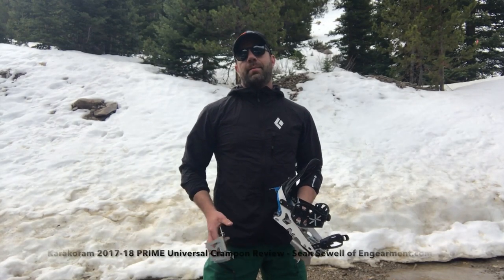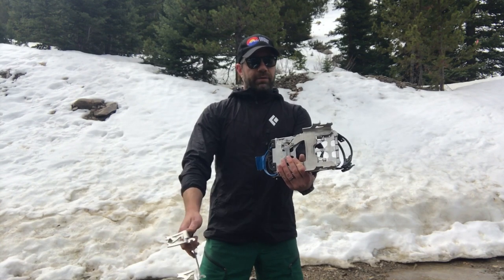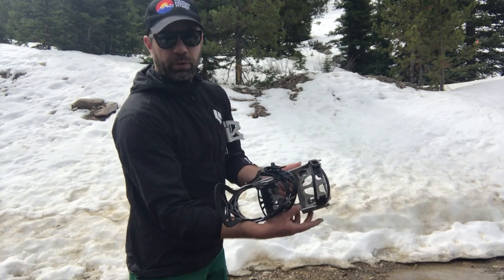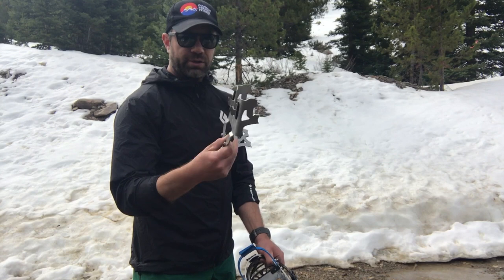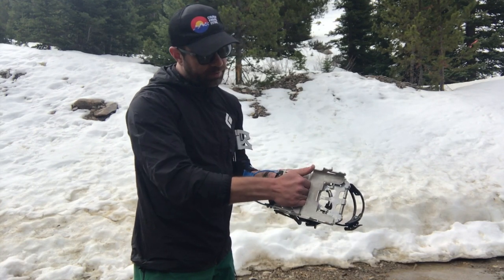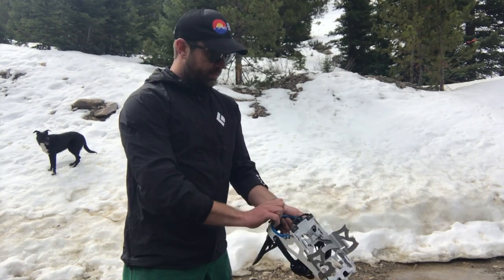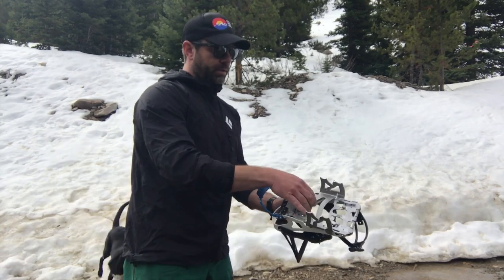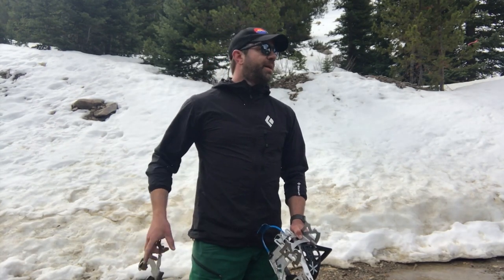Karakoram PRIME Universal Splitboard Crampons 2017-18 Review - Sean Sewell of Engearment.com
Karakoram PRIME Universal Splitboard Crampons 2017-18 Review - Sean Sewell of Engearment.com compares the current 2016-17 Karakoram Splitboard crampons with the upcoming Universal crampons